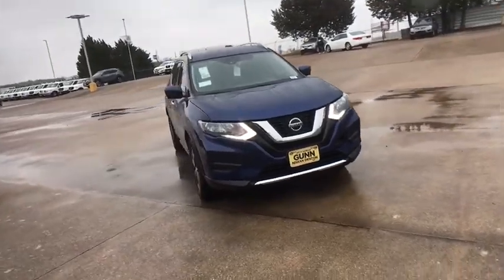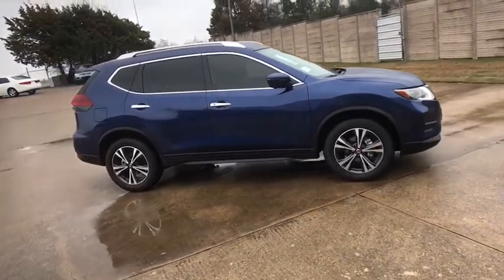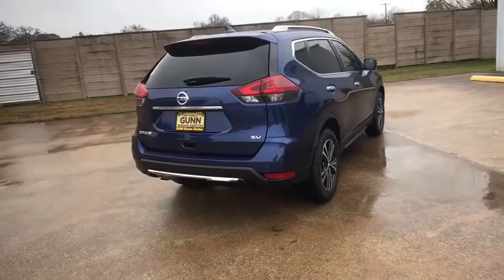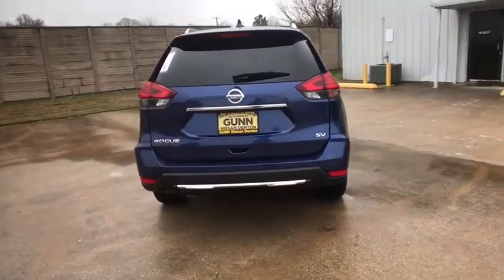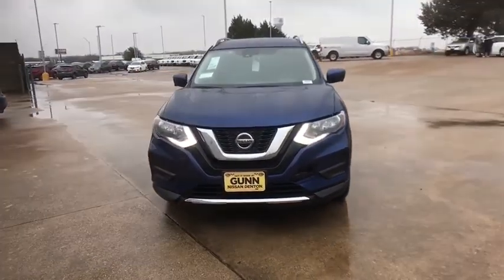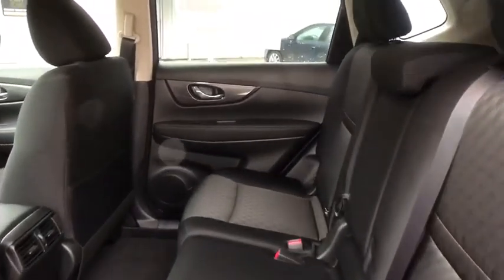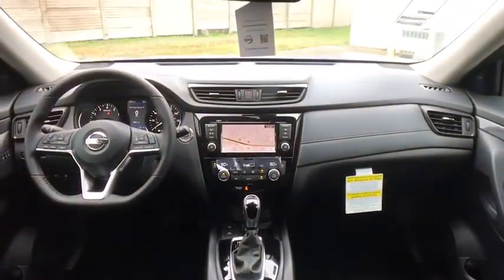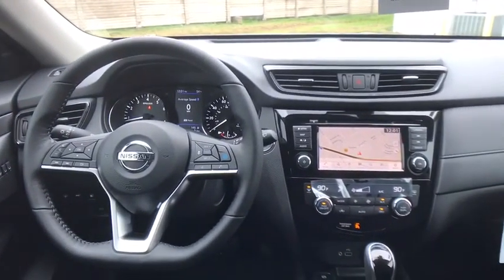2020 Nissan Rogue Denton, Dallas, Fort Worth, Grapevine, Lewisville, Frisco, TX D00158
Caspian Blue Metallic New 2020 Nissan Rogue available in Denton, Texas at Gunn Nissan Denton. Servicing the Dallas, Fort Worth, Grapevine, Lewisville, Frisco, TX area.

[U01] PREMIUM PACKAGE  -inc: Memory Driver Seat & Outside Mirrors  Wheels: 18 Aluminum Alloy  ProPILOT Assist  Electronic Parking Brake Replaces foot release parking brake  Intelligent Aroundview Monitor (I-AVM)  Steering Assist  Intelligent Cruise Control (ICC)  full speed range and hold  Tires: 225/60R18  Heated Leather-Wrapped Steering Wheel  Radio: AM/FM/CD/AUX NissanConnect w/Navigation  Nissan door to door navigation w/3D building graphics and satellite imagery featuring POI search  and online premium traffic information  HD radio  SiriusXM Traffic  SiriusXM Travel Link (weather  fuel prices  movie listings  stock info  sports and parking)  7 color display w/multi-touch control  Apple CarPlay  Android Auto  SiriusXM Satellite Radio w/advanced audio features  USB connection port for iPod and other compatible devices  Bluetooth hands-free phone system  streaming audio via Bluetooth  hands-free text messaging assistant  over-the-air (OTA) updating for headunit firmware and navigat,[U35] NAVIGATION MANUAL,CASPIAN BLUE METALLIC,CHARCOAL  CLOTH SEAT TRIM,[L92] FLOOR MATS & 2-PC CARGO AREA PROTECTOR  -inc: 2-pc front and 2-pc 2nd row floor mats  First Aid Kit,[G02] MID-YEAR CHANGE,Front Wheel Drive,Power Steering,ABS,4-Wheel Disc Brakes,Brake Assist,Aluminum Wheels,Tires - Front All-Season,Tires - Rear All-Season,Temporary Spare Tire,Heated Mirrors,Power Mirror(s),Integrated Turn Signal Mirrors,Rear Defrost,Intermittent Wipers,Variable Speed Intermittent Wipers,Privacy Glass,Rear Spoiler,Remote Trunk Release,Power Liftgate,Power Door Locks,Daytime Running Lights,Automatic Headlights,AM/FM Stereo,CD Player,Satellite Radio,MP3 Player,Bluetooth Connection,Auxiliary Audio Input,Smart Device Integration,Requires Subscription,MP3 Player,Steering Wheel Audio Controls,Power Driver Seat,Bucket Seats,Heated Front Seat(s),Driver Adjustable Lumbar,Pass-Through Rear Seat,Rear Bench Seat,Adjustable Steering Wheel,Trip Computer,Power Windows,Leather Steering Wheel,Keyless Entry,Power Door Locks,Keyless Entry,Power Door Locks,Keyless Start,Remote Trunk Release,Hands-Free Liftgate,Cruise Control,Climate Control,Multi-Zone A/C,A/C,Cloth Seats,Driver Vanity Mirror,Passenger Vanity Mirror,Driver Illuminated Vanity Mirror,Passenger Illuminated Visor Mirror,Remote Engine Start,Keyless Start,Power Windows,Power Door Locks,Trip Computer,Security System,Engine Immobilizer,Traction Control,Stability Control,Traction Control,Front Side Air Bag,Blind Spot Monitor,Lane Departure Warning,Lane Keeping Assist,Lane Departure Warning,Tire Pressure Monitor,Driver Air Bag,Passenger Air Bag,Front Head Air Bag,Rear Head Air Bag,Passenger Air Bag Sensor,Child Safety Locks,Back-Up Camera